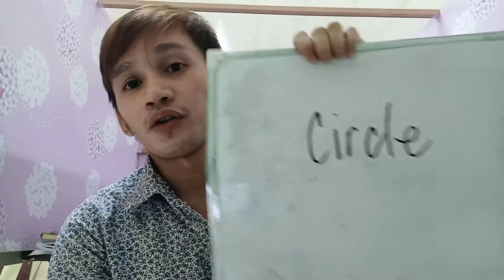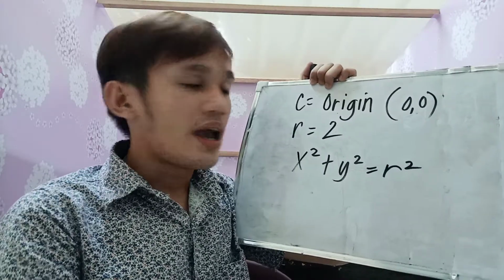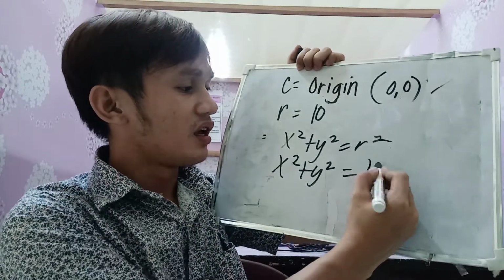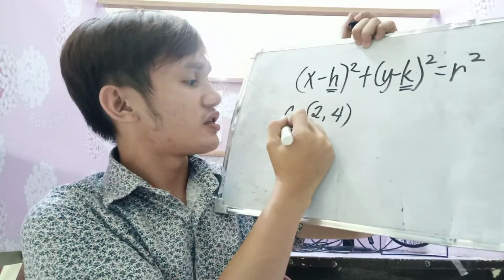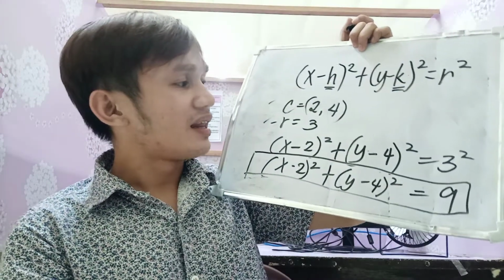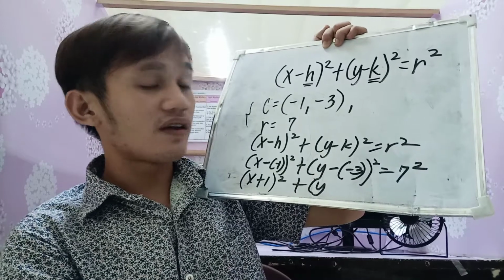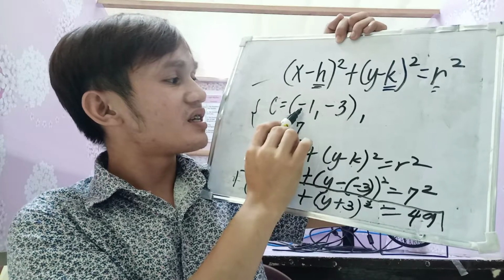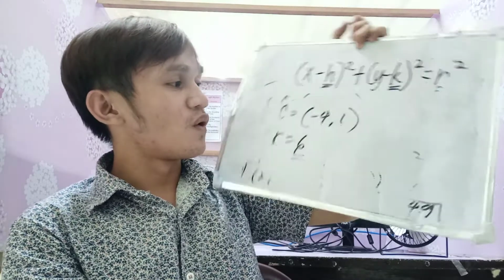Standard equation of a circle l Grade 11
I hope it helps you in your activities and modules